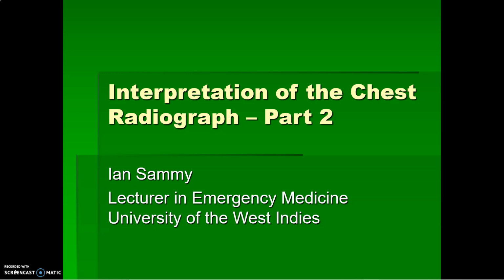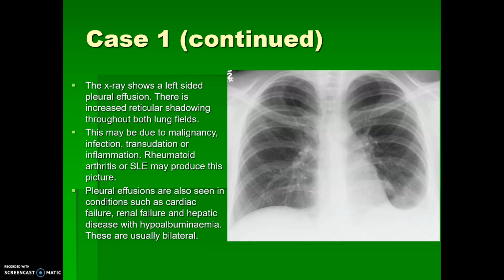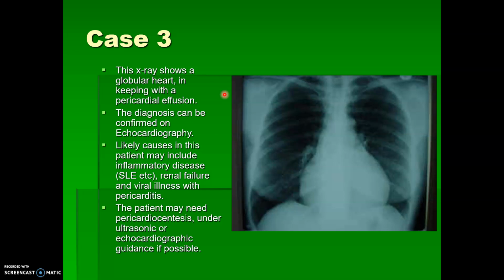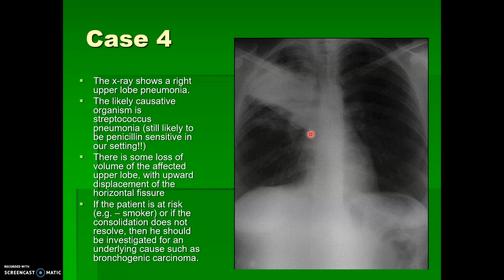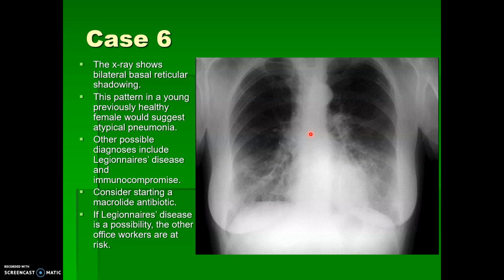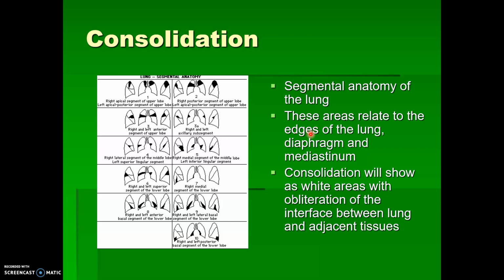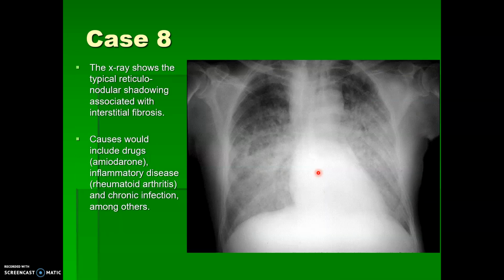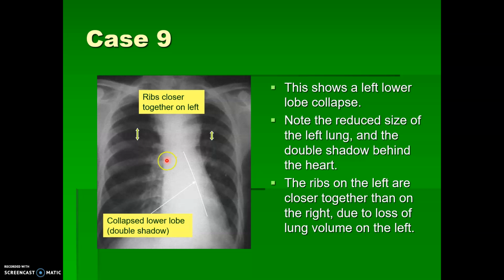Interpretation of the Chest X-Ray Part 2